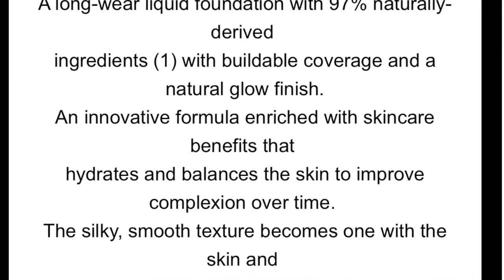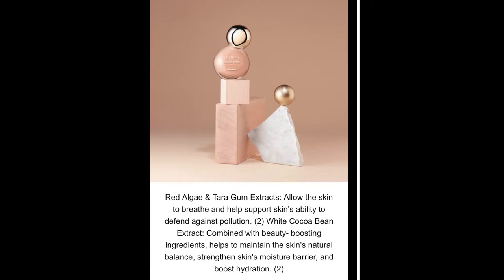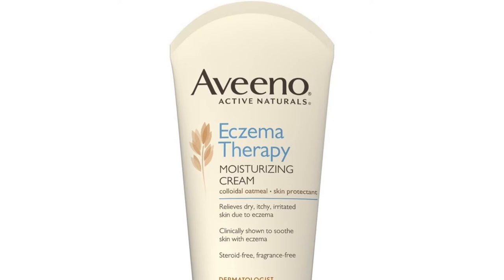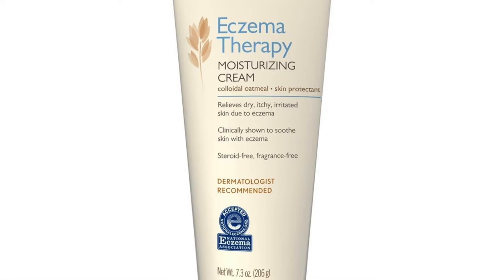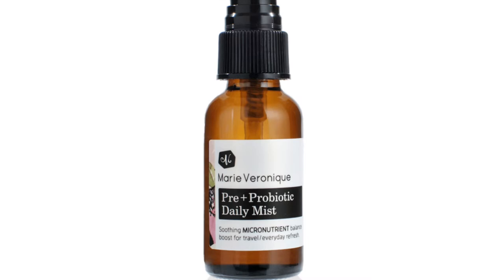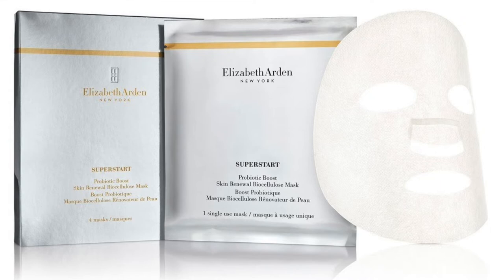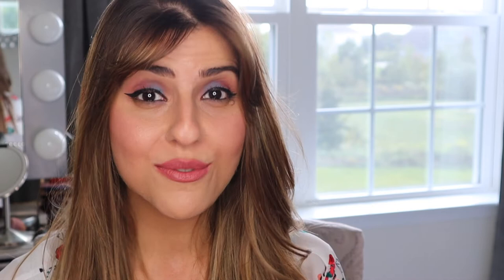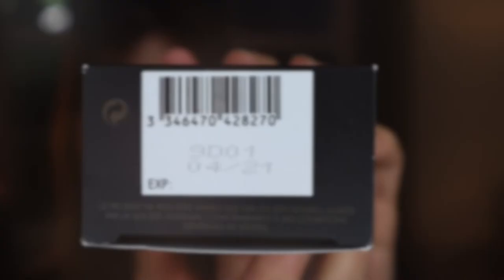Foundation with Probiotics! Guerlain l'essentiel Foundation Review and Wear Test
Here is a review and wear test of the new Guerlain L'essentiel foundation in shade 3N

ღ Sara